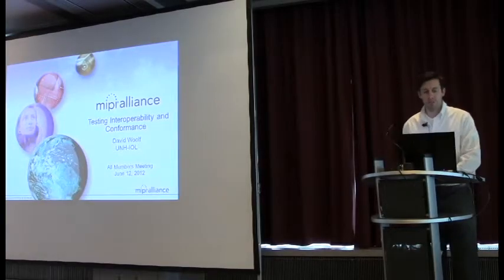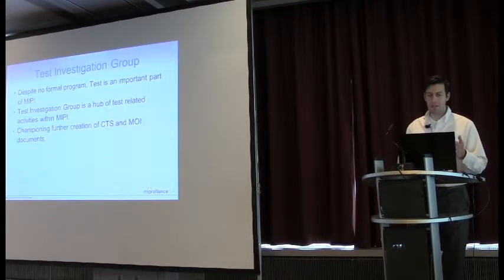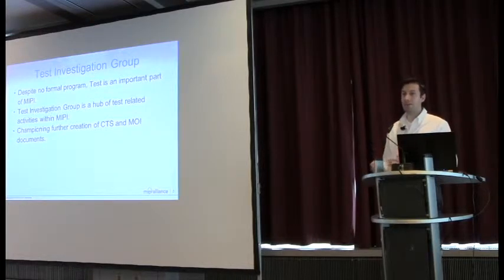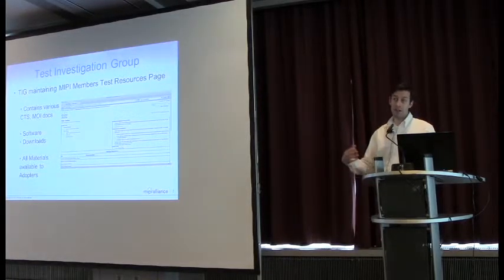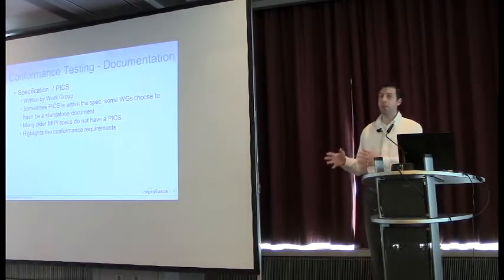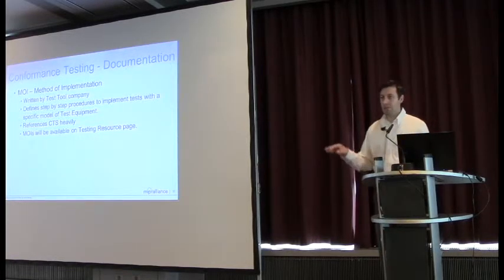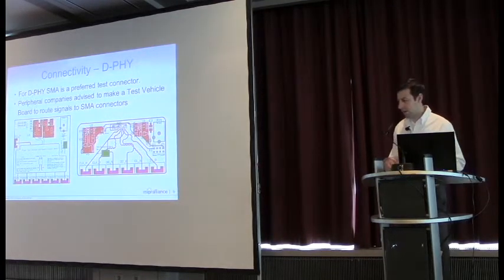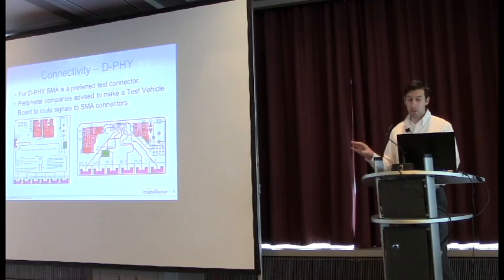MIPI Alliance Testing, Interoperability & Conformance by David Woolf, UNH-IOL - part 1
MIPI Alliance Testing, Interoperability & Conformance June 2012 at MIPI Alliance Meeting, Berlin by David Woolf, UNH-IOL - part 1